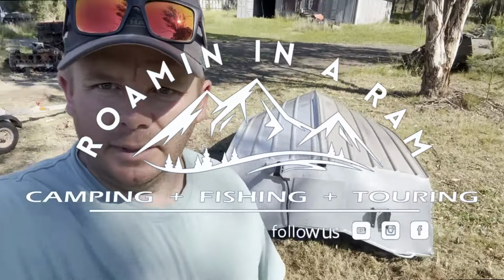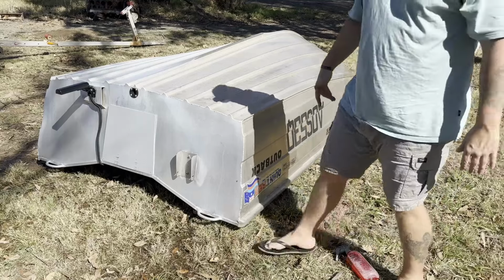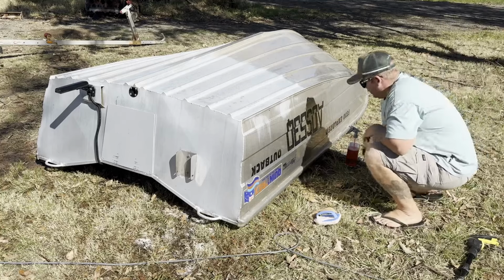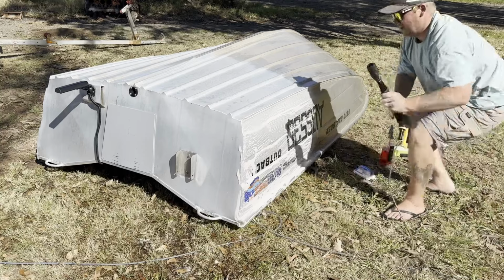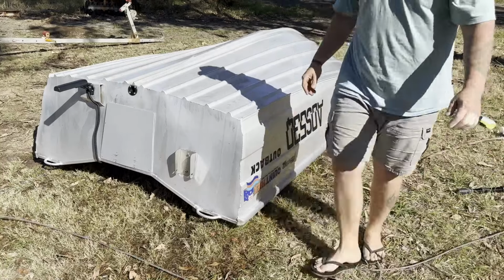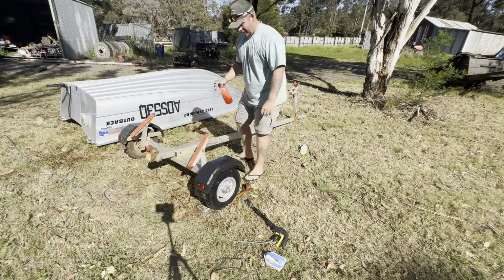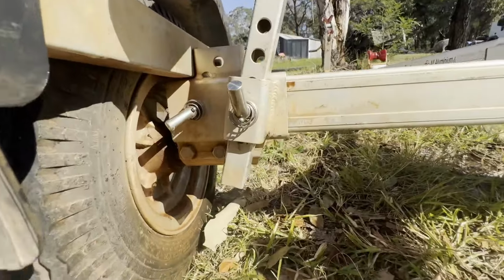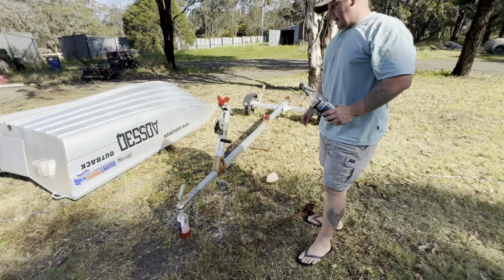How to Clean and Deoxidise an Aluminum Boat Tinny Acid Wash get Red Dust Off Omikron Rooftop Tinny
Today I am cleaning our rooftop tinny after 2yrs travelling. getting all the red dust off and deoxidising. I will be using Omikron products

Please make sure you read directions of use and were PPE when using.

Hope this helps you when cleaning your boat or get red dust off.